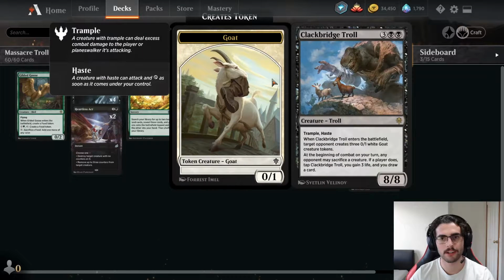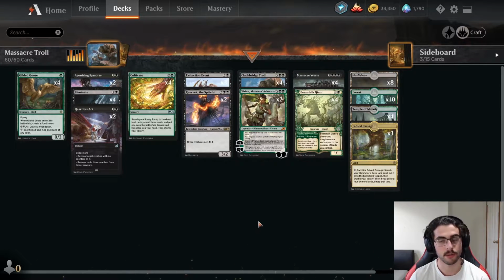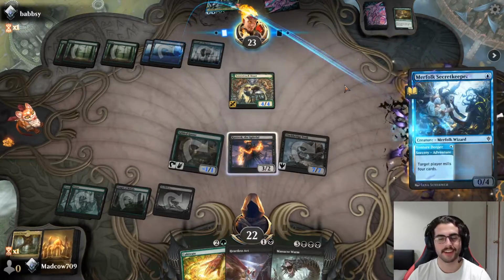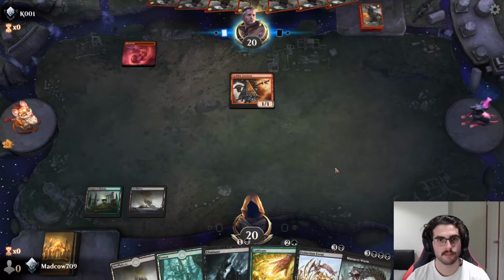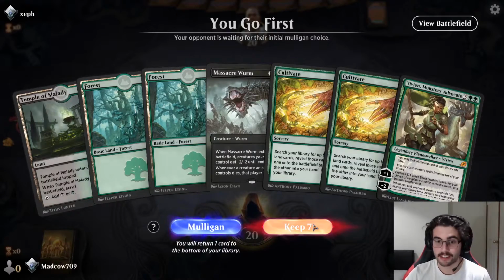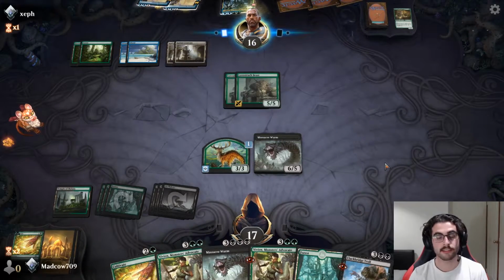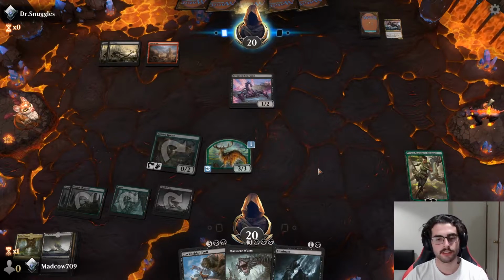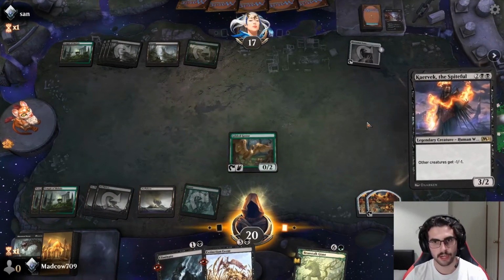Clackbridge Troll + Massacre Wurm = Fun Time Yum-Yums | Standard 2021 Deck & Gameplay | MTG Arena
This rotation proof deck is centred around making the most out of Clackbridge Troll with cards like Massacre Wurm, Kaervek and Vivien, Monster's Advocate

Edit: Turns out Kaervek, The Spiteful is great against Lotus Cobra and Scute Swarm! With just a few minor tweaks this deck is performing well for me in Zendikar Rising Standard.